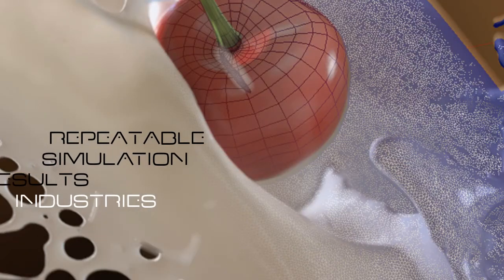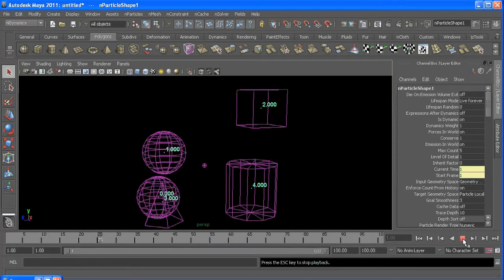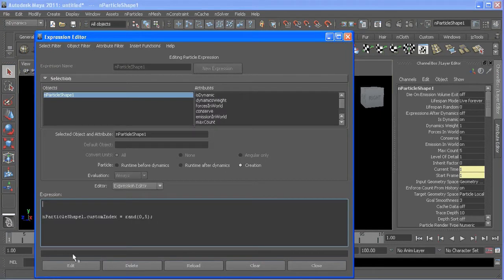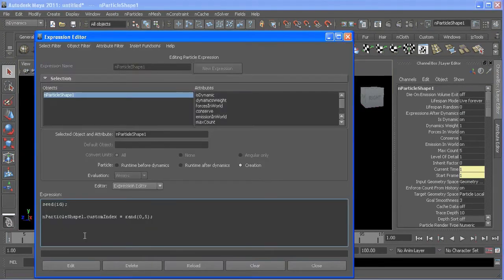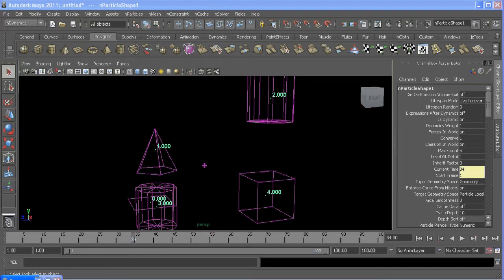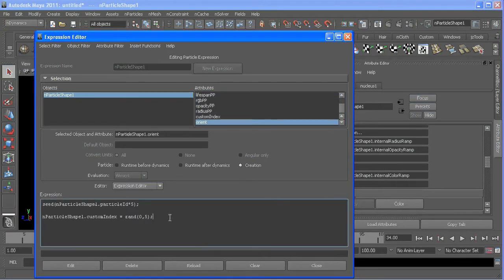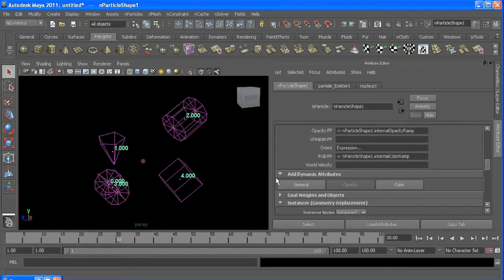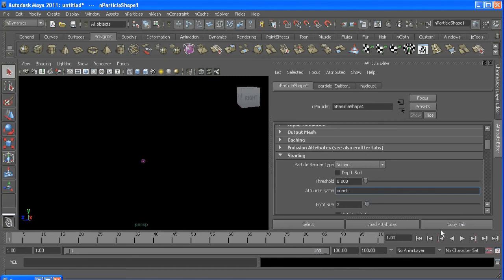Repeatable Simulation Results in Maya Using Seed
In this tutorial I show you how using the seed command can help you get repeatable results while you're working to help you get the exact look you're going for before you cache.

To change the result, multiply the id by any number. Changing the number id is multiplied by will give you different results.